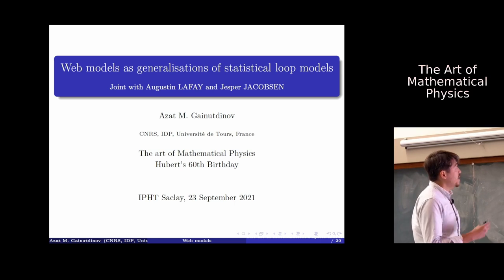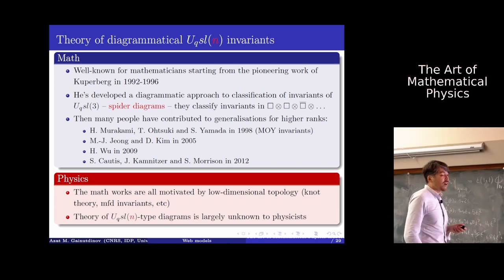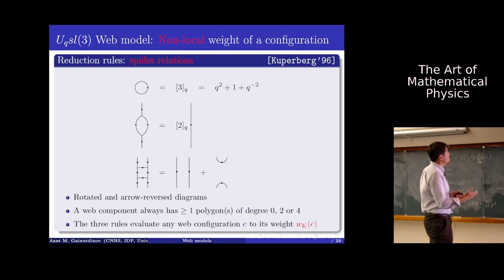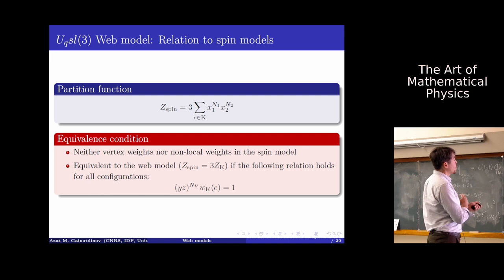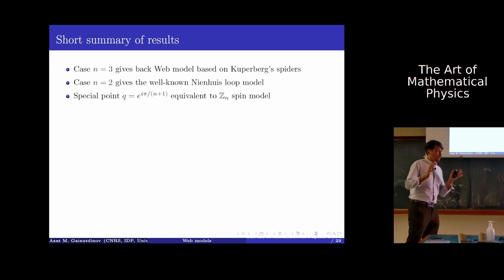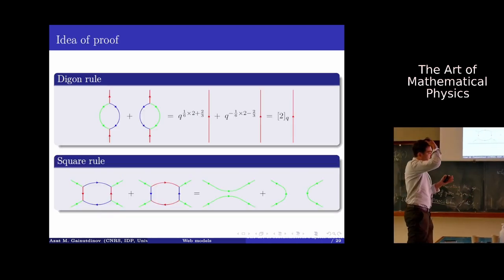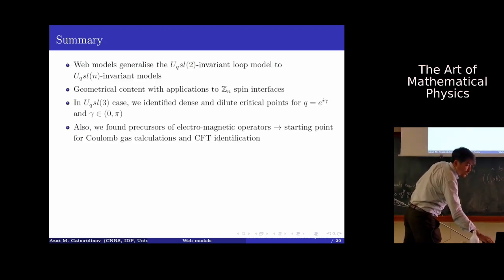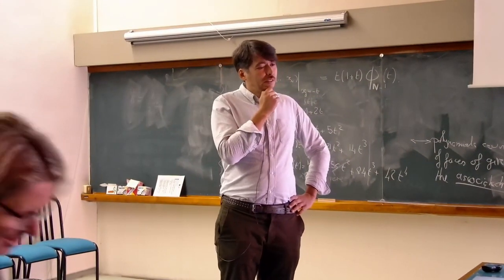The art of mathematical physics : Azat GAINUTDINOV 2021-09-23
A conference to celebrate the 60th birthday of Hubert SALEUR.

Speaker : Azat GAINUTDINOV

Web models as generalisations of statistical loop models :
This talk is about higher-rank generalisations of statistical loop models that we introduced recently with Augustin Lafay and Jesper Jacobsen.